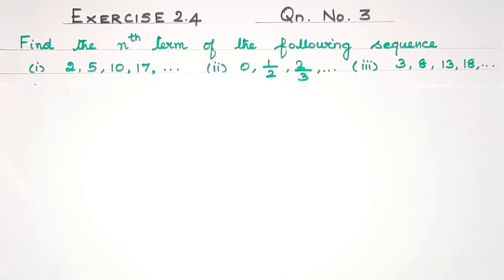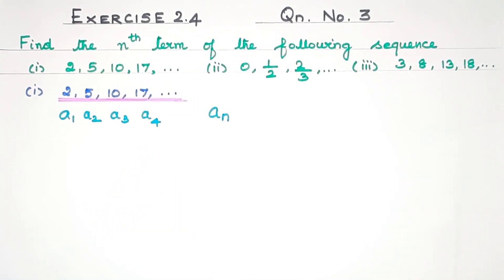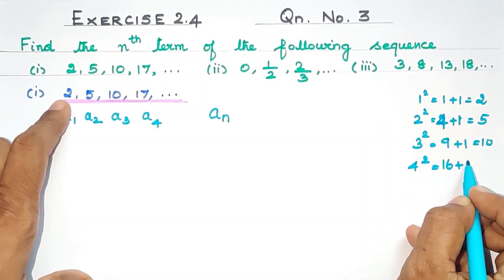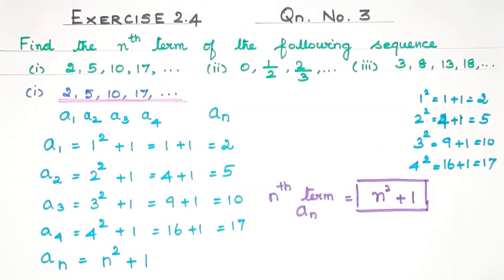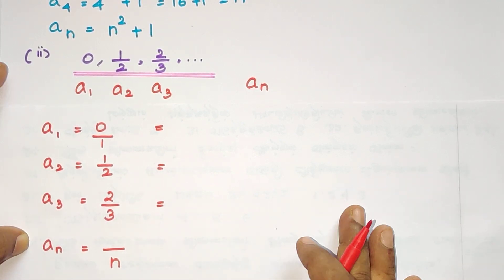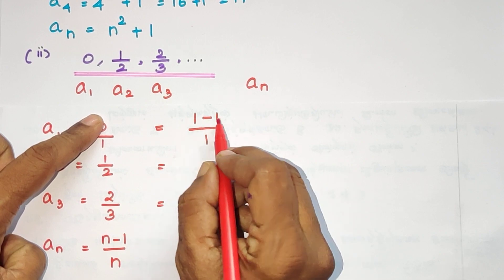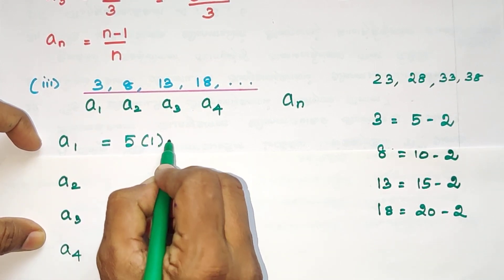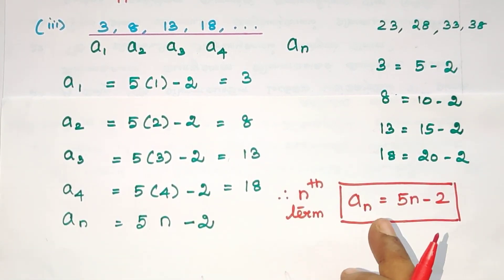Exercise 2.4/Qn.No.3/Numbers and Sequences/TN 10th Std